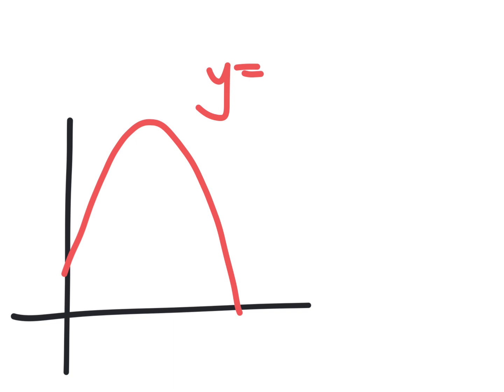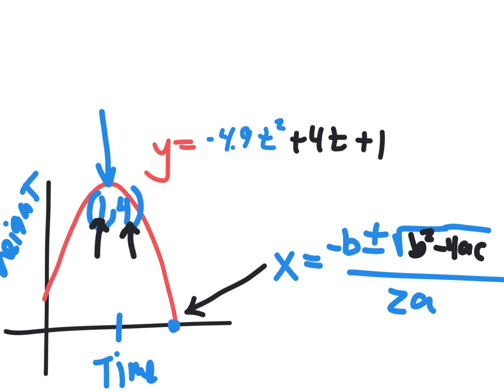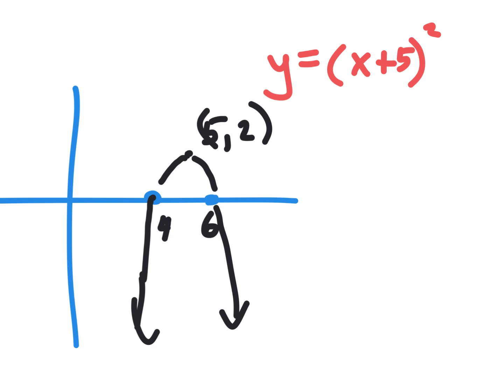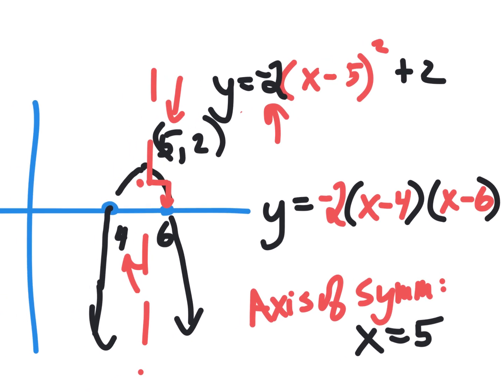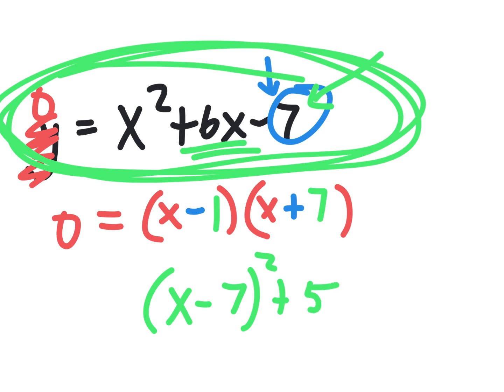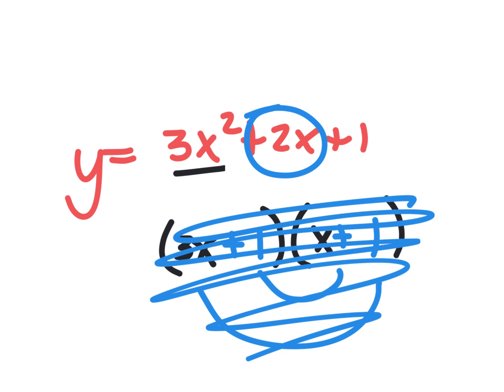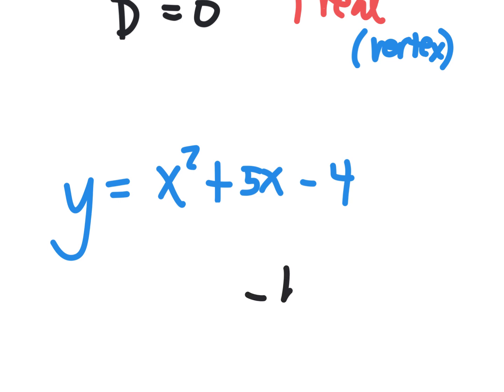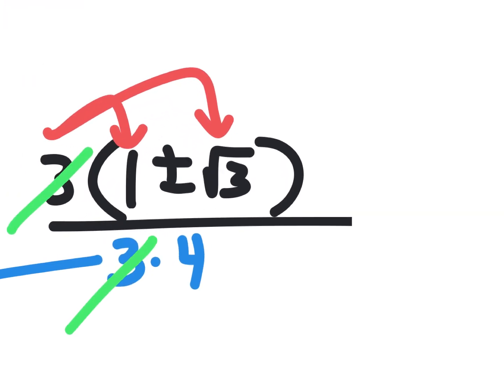hha review for the cumulative about quadratics Nov November 19 2024